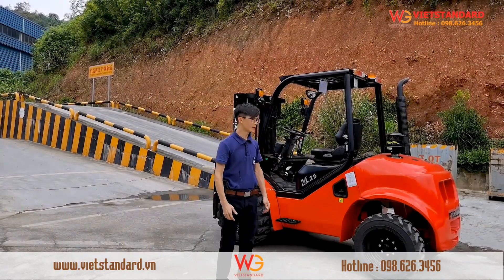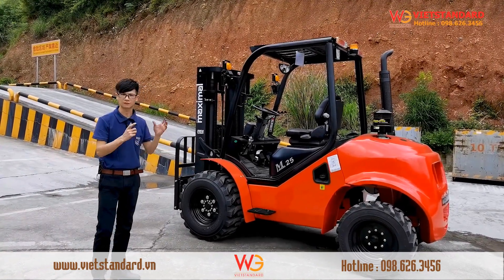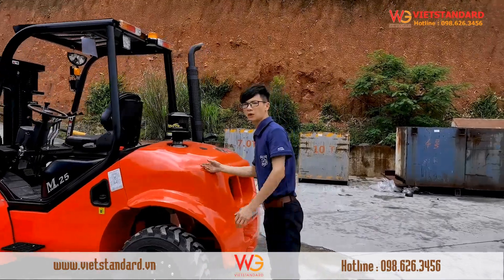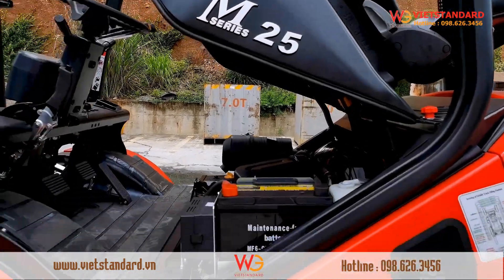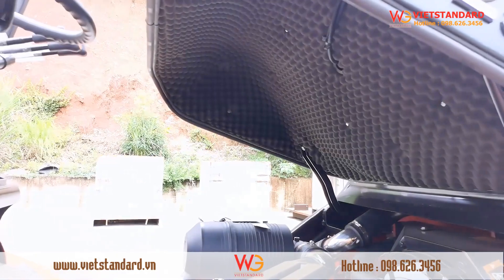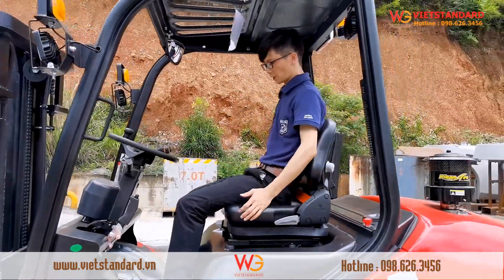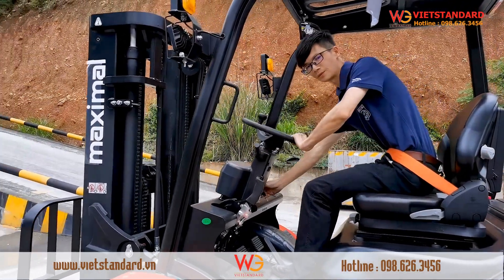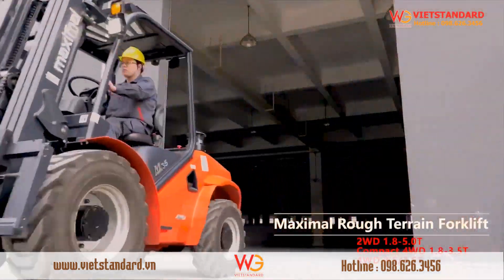Video Giới Thiệu Xe Nâng Việt Dã Maximal 2,5 Tấn Sản Xuất Bởi Hyster-Yale Maximal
Xe nâng việt dã Maximal có tải trọng nâng từ 1,8 tới 5 tấn. Xe được sản xuất tại nhà máy xe nâng Hyster-Yale Maximal. Đây là nhà máy của tập đoàn xe nâng Mỹ tại Châu Á.

Ưu điểm xe nâng Maximal:
- Sản xuất bởi tập đoàn xe nâng đầu tiên trên Thế Giới là Hyster-Yale Inc.
- Chia sẻ thiết kế, công nghệ, dây chuyền sản xuất với xe nâng Hyster và xe nâng Yale.
- Rất bền bỉ theo thời gian, thực tế đã được chứng minh tại Việt Nam. 100% xe nâng Maximal đều có giá trị sử dụng trên 15 năm.
- An toàn tối đa cho người vận hành.

✅TRỤ SỞ CHÍNH VIETSTANDARD – KHO BÃI TOÀN QUỐC